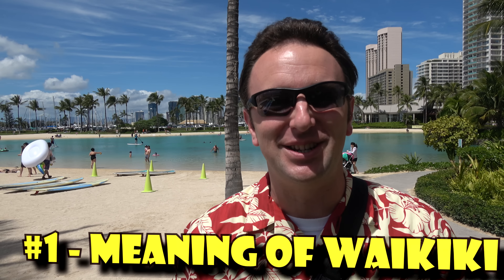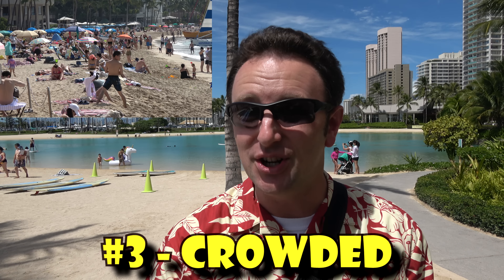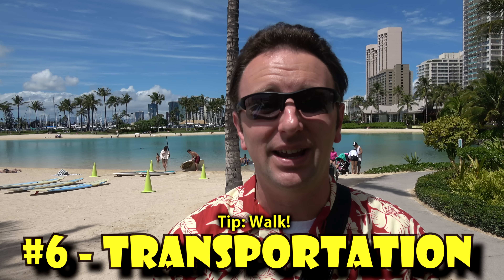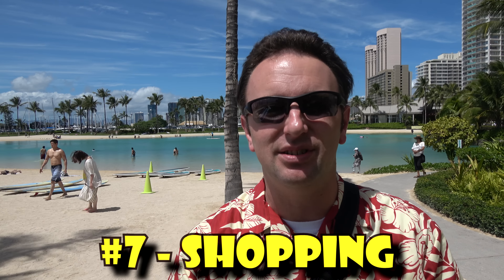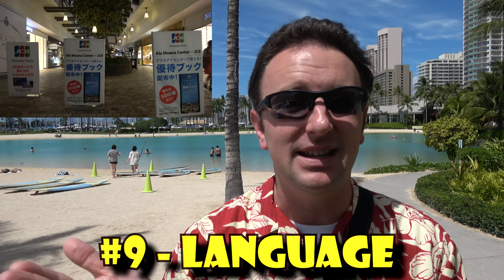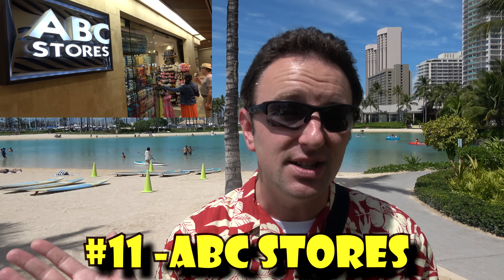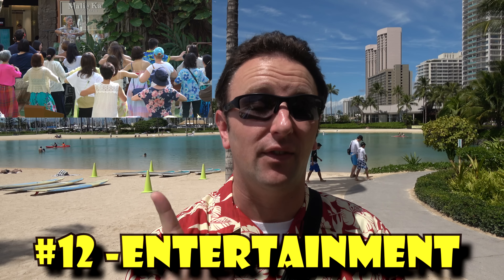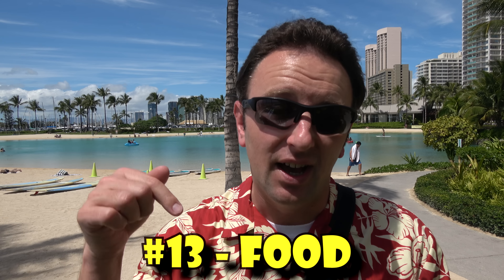Waikiki Travel Tips: 14 Things to Know Before You Go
Things you need to know before you go to Waikiki on Oahu in Hawaii.  Waikiki is small, it is 2 miles of sandy beach long, and about 4 city blocks wide.  Waikiki attracts 72,000 visitors every day and Waikiki accounts for 42% of Hawaii's tourism revenue.

Waikiki Meaning: “Wai” means fresh water, and “kiki” means spring—thus its nickname, “Spouting Fresh Water.”  It is basically the Las Vegas Strip of Hawaii.

Waikiki is not Japan:  Lots of Japanese tourists, lots of Japanese writing, busses for Japanese only, shops that cater to Japanese, Japanese Food...

Hotels:  The Moana Surfrider, built in 1901, was the first hotel in Waikiki.

Transportation:  Walk!  Parking in Waikiki is expensive
 - Royal Hawaiian Center for validation.
 - JCB Card for Waikiki Trolley
 - The Bus is pretty good too

Shopping:  Duty Free Store -- Everyone Can Shop there and it's duty free
 - And yes, they accept Yen

Coupons:  Pick up the Free Maps and Tourist Magazines -- lots of great deals.
- Especially in the Japanese ones.
- Visitor Information Center, located in a Gazebo at the Diamond Head end of the Waikiki strip, Corner of Kapahulu and Kalakaua

Language:  English and Hawaiian -- but also Pidgin English.
 - only state in the union with 2 official languages.
 - In Waikiki you would think Japanese is a third official language
 - Say Aloha!
 - Hey Brah = Get your attention
- Braddah = Brother
 -  Wahine = Girl

Weather: Pretty Warm Year Round. BUT HUMID!

ABC Store:  Located on every corner.  Everything you could possibly need.

Booking Stands:  Avoid them like the plague -- oh, and avoid timeshares!

Free Entertainment:  Lots of free entertainment in Waikiki:
- Evening Hula at the Hula Mound,
- Hula, Ukulele Lessons at the Royal Hawaiian Center
- Buskers on Kalakaua
- Friday Fireworks at the HHV

You say soy sauce, we say shoyu
Spam:  Spam is super popular in Hawaii.  The difference is locals know how to cook it right, creating Spam musubi and Spam sushi.
Saimen: Local-style noodle soup.
Musubi (Spam Sushi Roll):
Loco Moco:  rice, fried egg and hamburger patty, topped with gravy and a dash of shoyu.
Bento: A sushi lunchbox.
Shave Ice:  Literally Shaved off a block of ice
Plate Lunch: A fixed plate meal, two scoops rice, one scoop macaroni and an entree.

My Video Gear:
Manfrotto LUMIMUSE 3 LED Light

UPM_ATMOS351_12_Summer_Is_Here_Main_Track_Mead_Jane_928729
UPM_NM290_10_Hawaii_Spy_Main_Track_West_375298
UPM_NM296_11_Hawaiian_Breezes_Main_Track_Petty_Petty_430933
UPM_NM290_7_Pineapple_Punch_Main_Track_West_375285